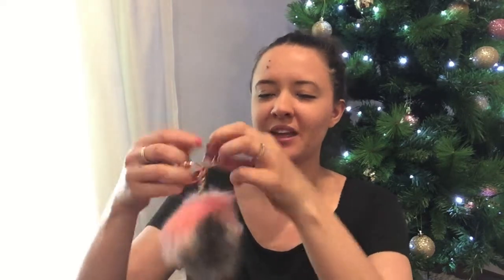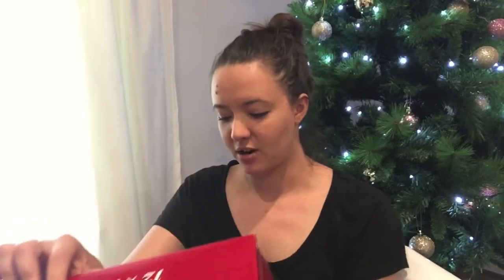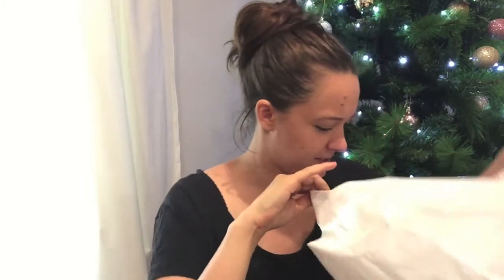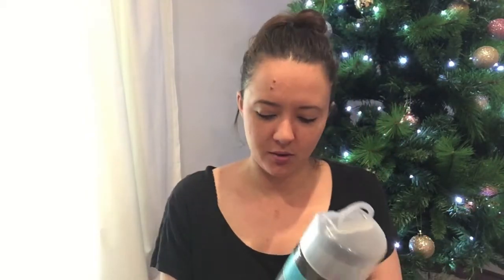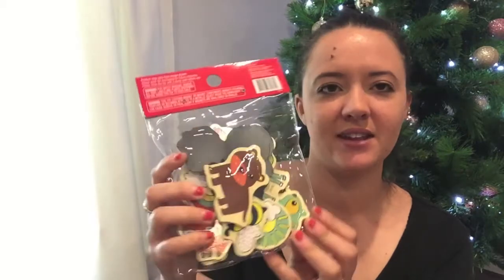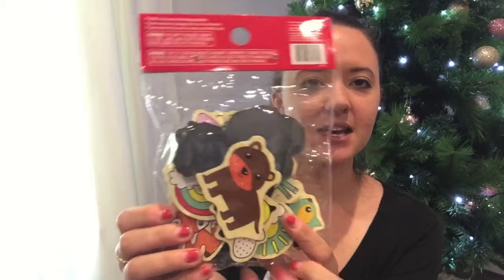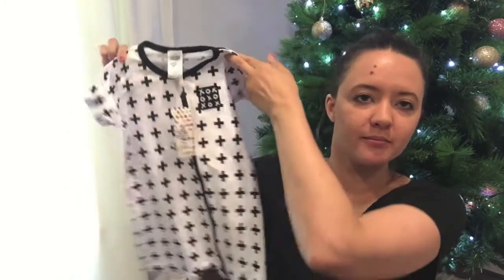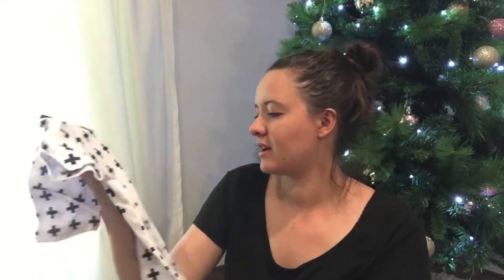HAUL | Christmas Decor and Gift Ideas | Vlogmas Day 1??